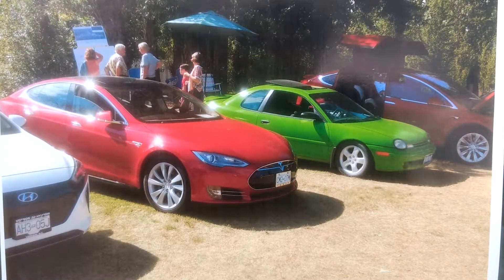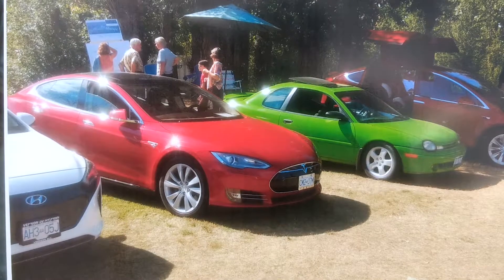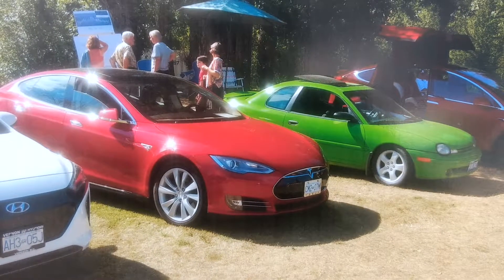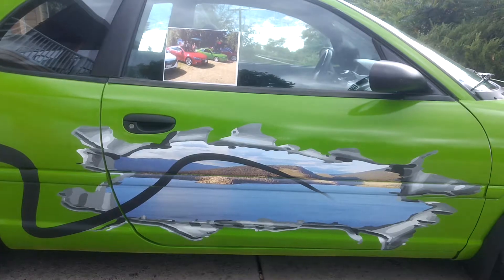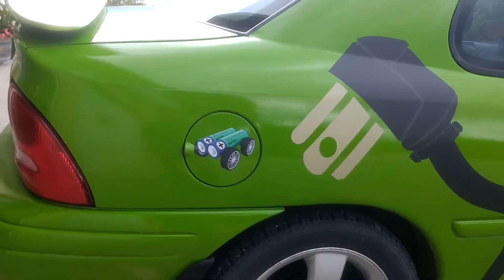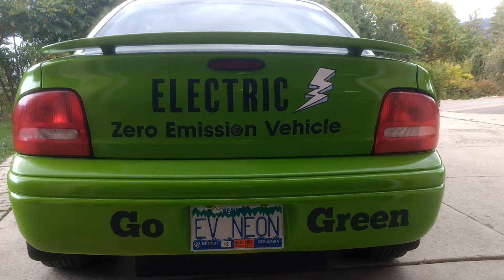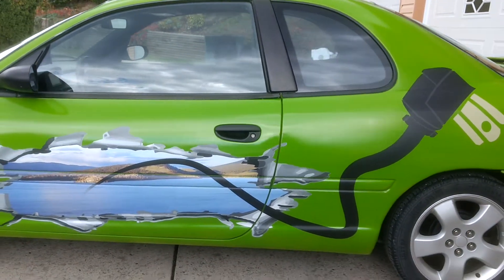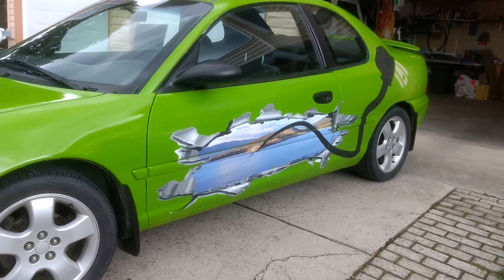DIY Electric Car 1998 Dodge Neon Part 15